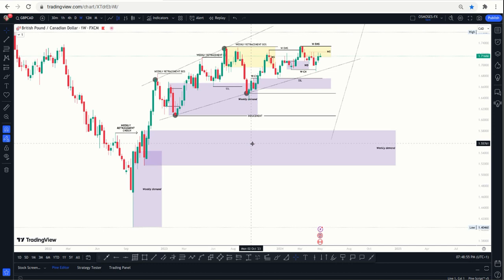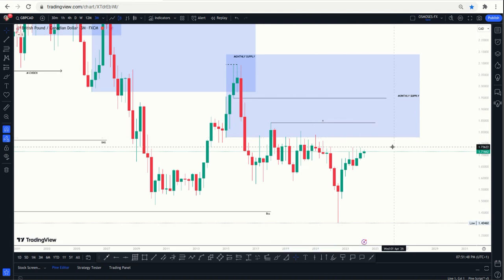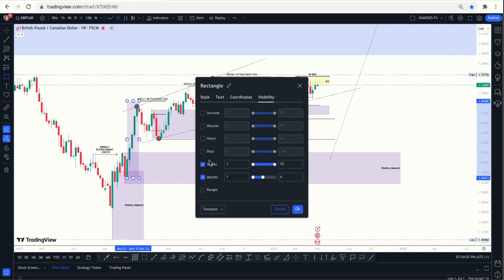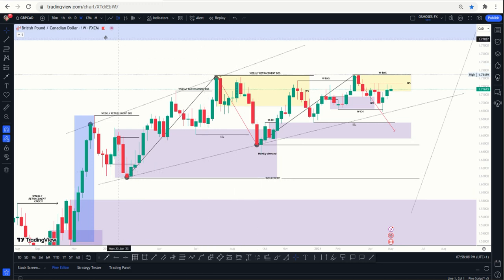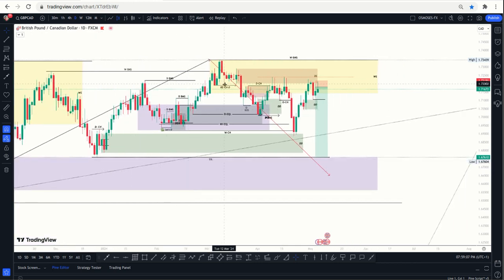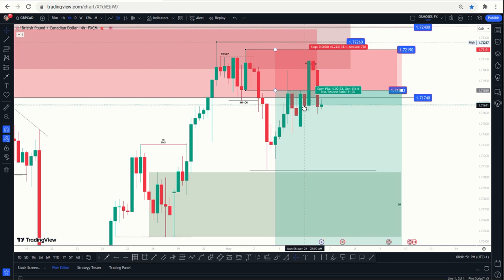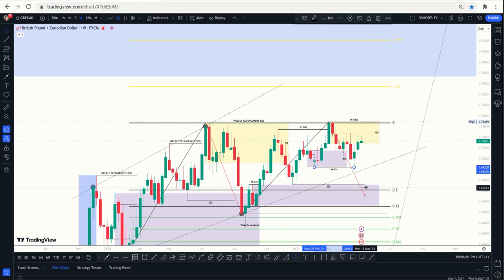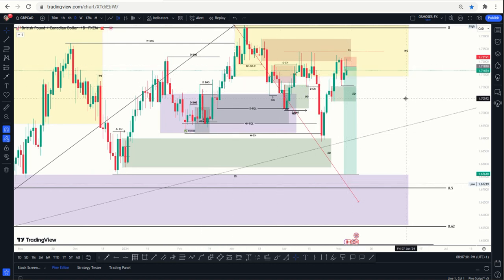GBPCAD WEEK 2 MAY TOP DOWN ANALYSIS 2024